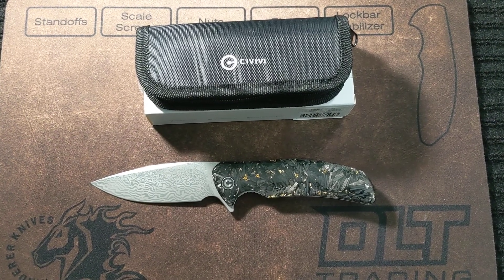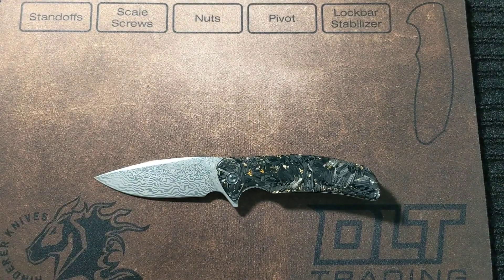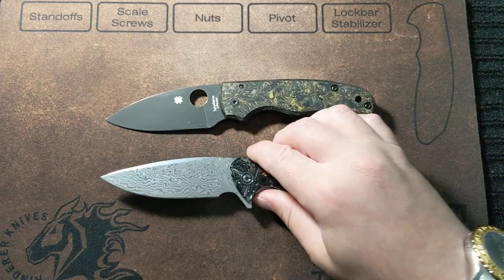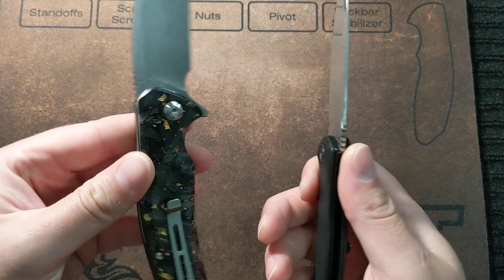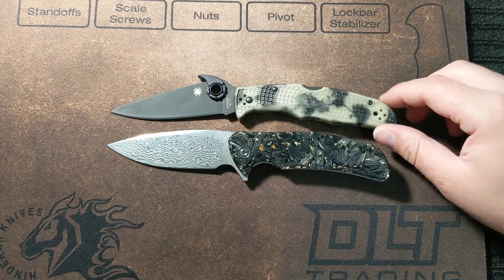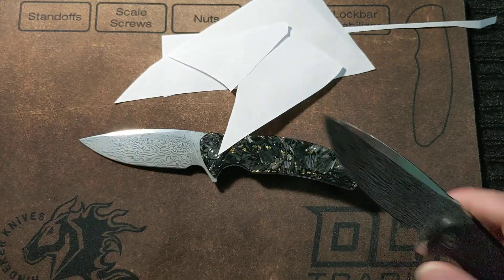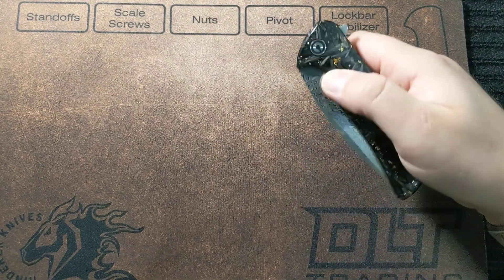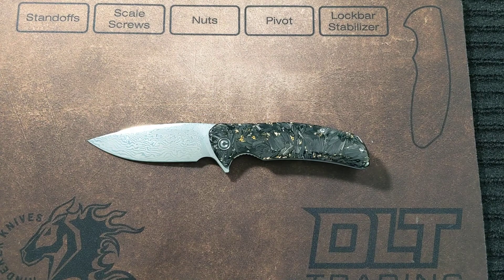Civivi Knives Incite Damascus & Gold Foil Carbon Fiber